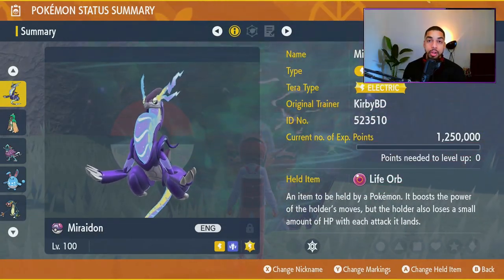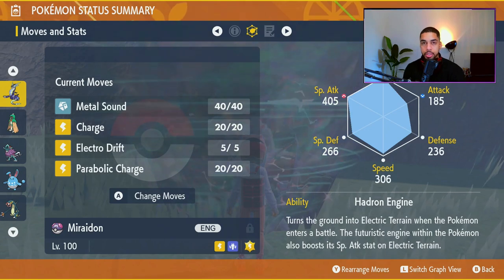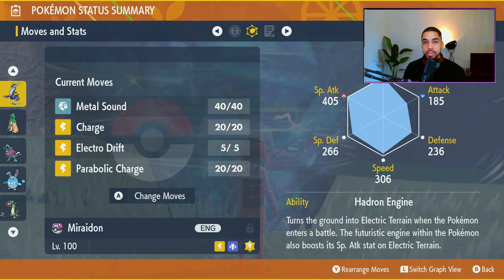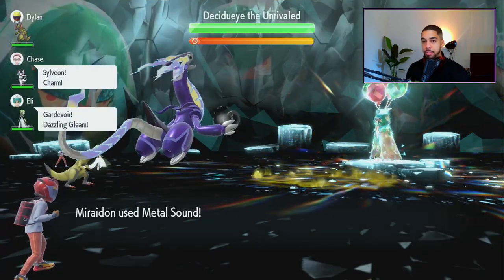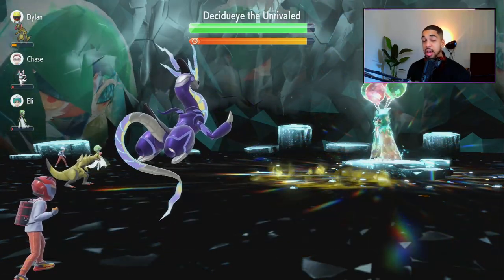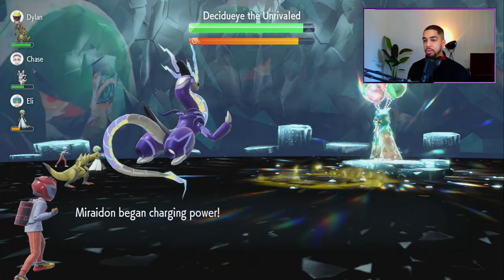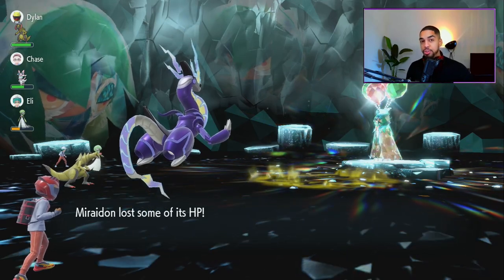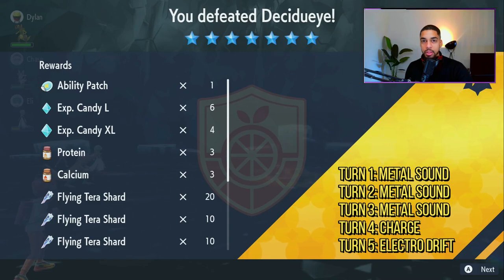HOW TO SOLO DECIDUEYE in Pokémon Scarlet & Violet!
Pokémon: Miraidon
Level: 100
Nature: Modest
Held Item: Life Orb

EV spread:
252 SP.Attack
252 HP
4 Defense

Moves:
Metal Sound
Charge
Electro Drift
Parabolic Charge

Sequence:
Turn 1: Metal Sound
Turn 2: Metal Sound
Turn 3: Metal Sound
Turn 4: Charge
Turn 5: Electro Drift